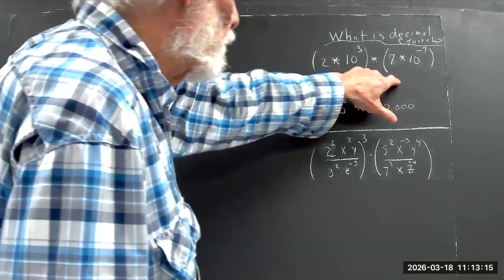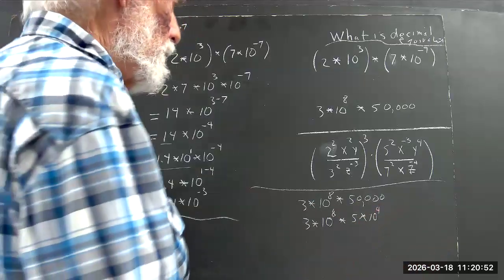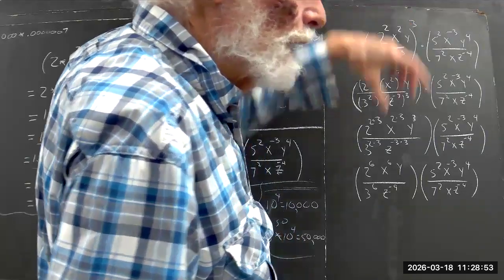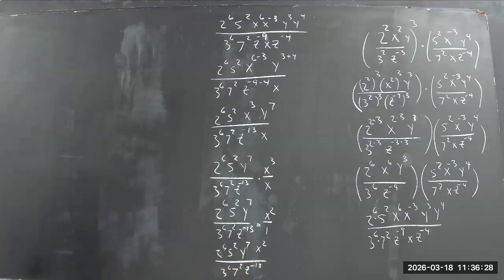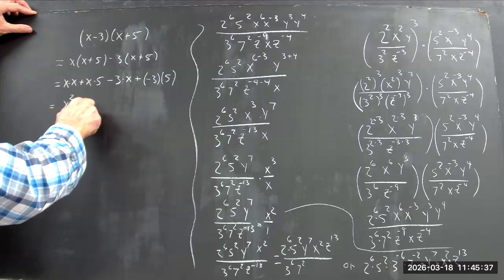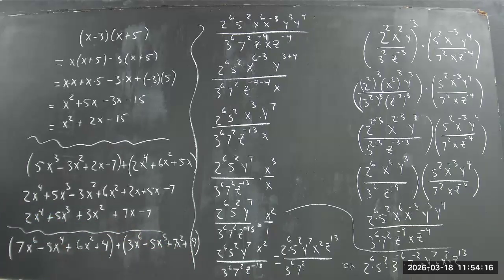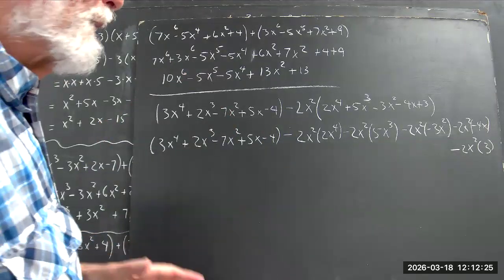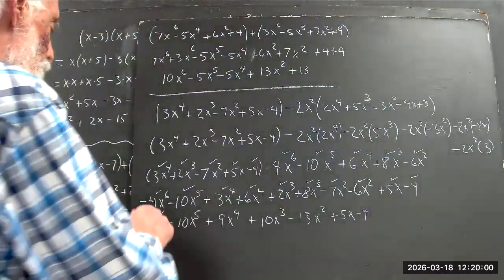dagM60_260318_scientific_notation__intro_to_polynomials___55